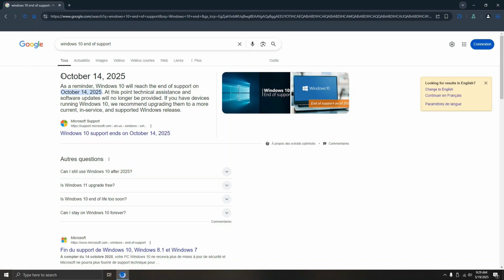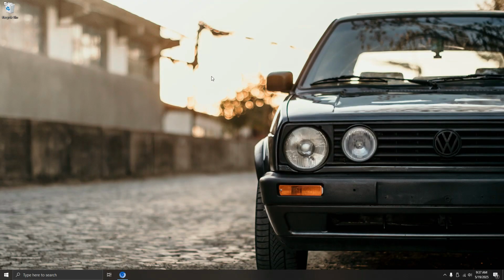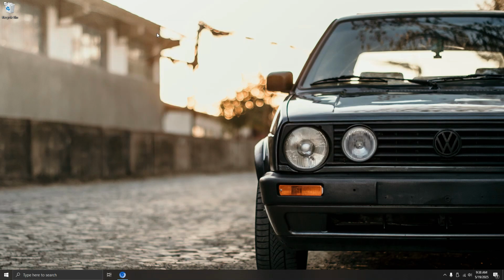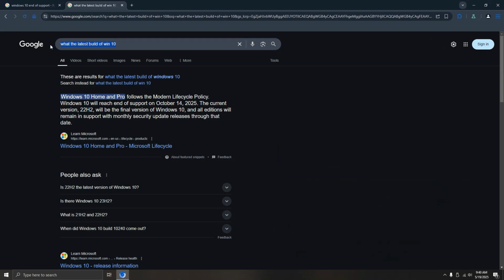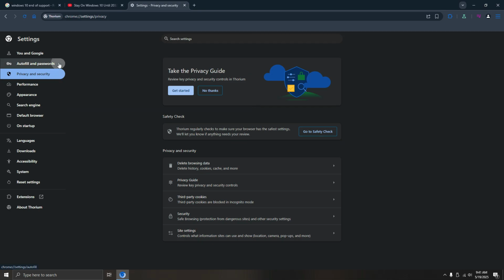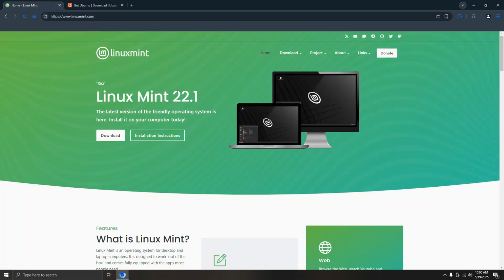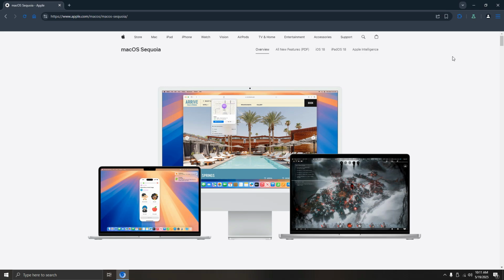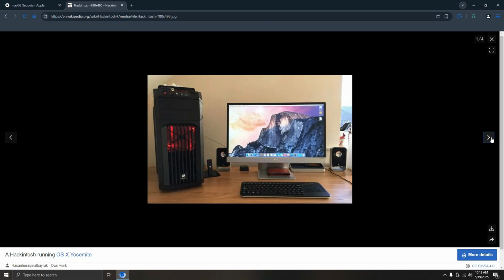Let's Talk about Windows 10 End of Support.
In this video, I will be talking about Windows end of support, specifically Windows 10 end of support , explaining what you should do in that situation and how to move on.